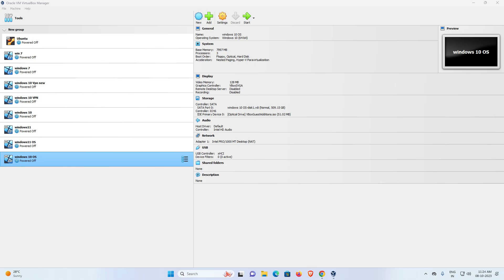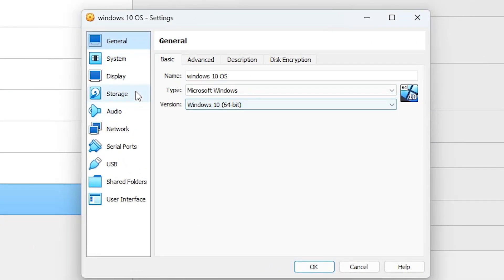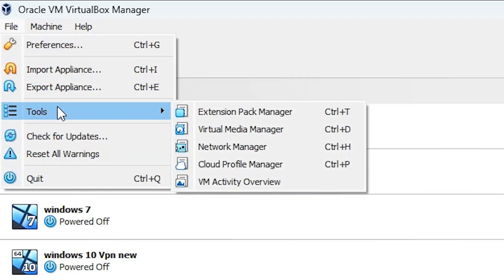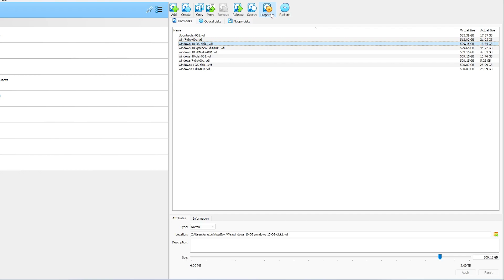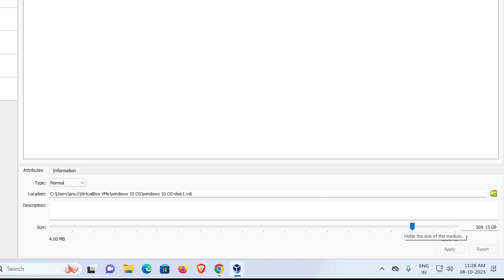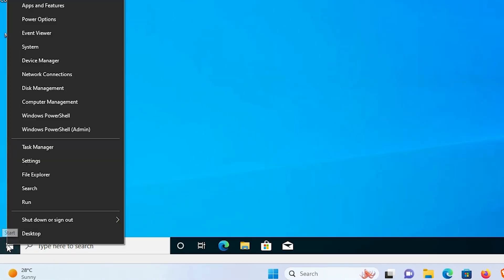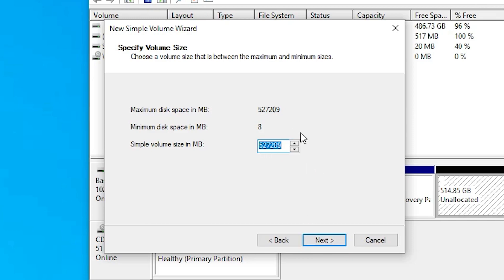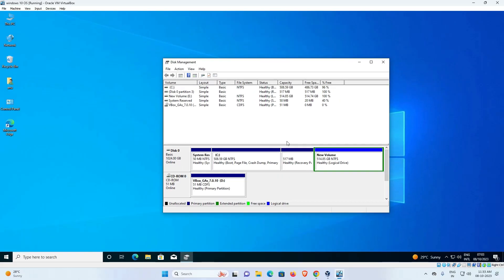How to Increase Disk Size in VirtualBox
Are you running out of disk space in your VirtualBox virtual machine? Don't worry; we've got you covered! In this step-by-step tutorial, we'll show you exactly how to increase the disk size of your VirtualBox VM, so you can keep your virtual environment running smoothly.

In this video, you'll learn:

Why you might need to increase your virtual disk size.
How to back up your virtual machine to ensure your data is safe.
The precise steps to increase the disk size using VirtualBox's built-in tools.
How to expand your partition to utilize the newly allocated space effectively.
Troubleshooting tips and common pitfalls to avoid.
With our easy-to-follow instructions, you'll be able to expand your virtual machine's disk size effortlessly, whether you're using Windows, macOS, or Linux as your host operating system.

Don't let limited disk space slow you down; watch our tutorial now and start enjoying a more spacious and responsive virtual environment!